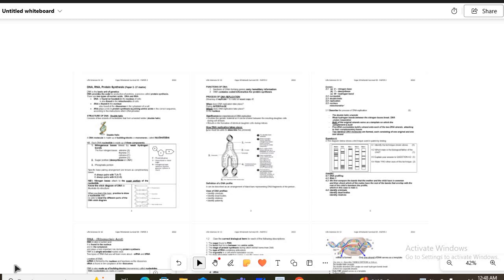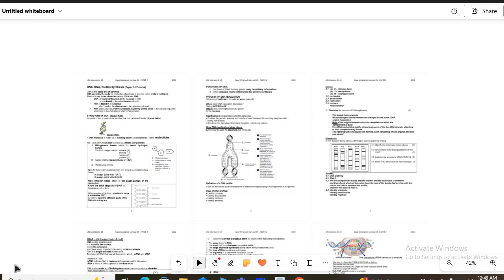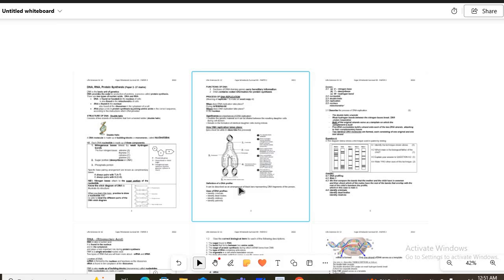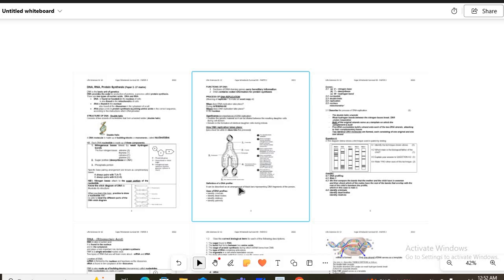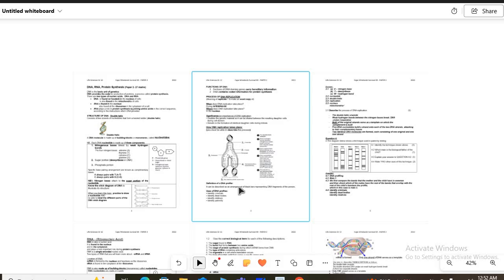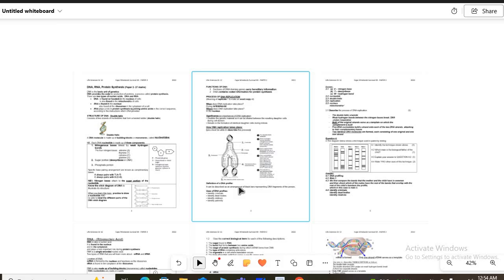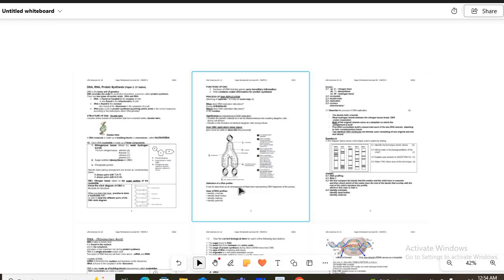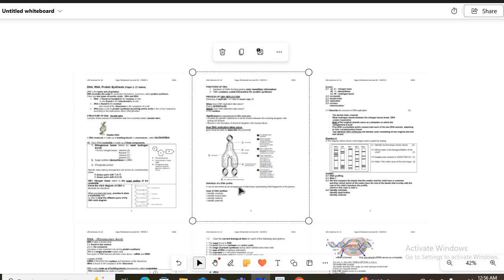LIFE SCIENCES GRADE 12 DNA CODE OF LIFE PART 1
Welcome to Edu-inscience! In this video, our facilitator explains Part 1 of the DNA topic, breaking down the key concepts in a simple and easy-to-understand way.

This Video contains:
- What DNA is and its importance in living organisms
- The structure of DNA (double helix, nucleotides, and base pairs)
-  How genetic information is stored and passed on